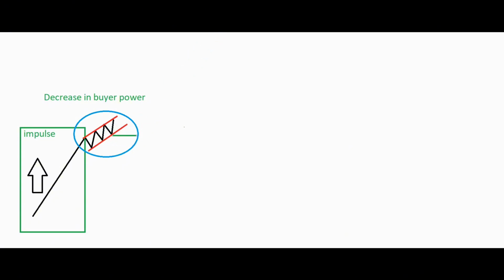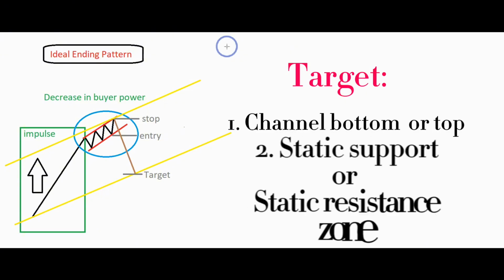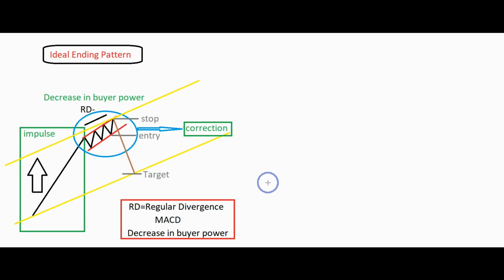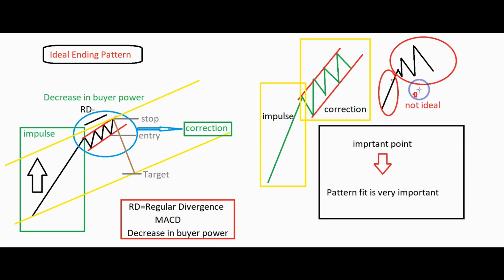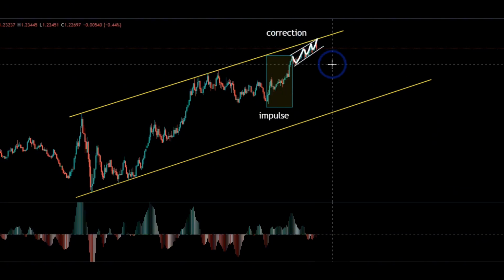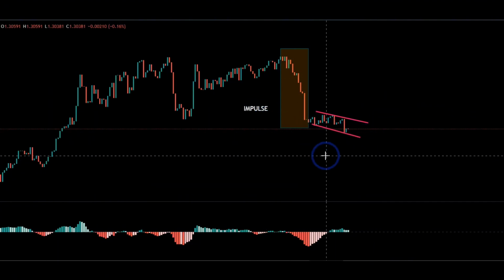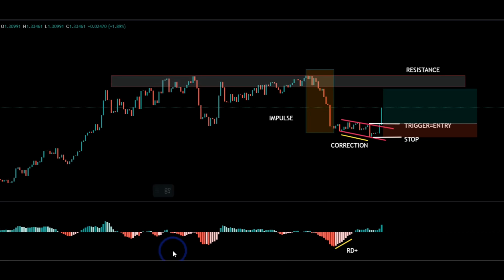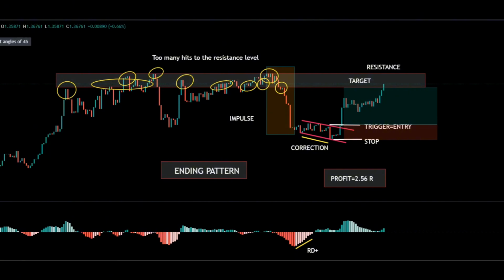Mastering Ending Patterns :key Reversal signals you must know | MohsenTrading"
📊 Mastering Reversal Patterns: ending & wedges Patterns Explained | MohsenTrading
 In this video ,we explore the ending diagonal pattern, one of the most crucial reversal patterns technical analysis . This pattern can help you spot the end of strong trends(bullish or bearish) and find better trading opportunities.

what you'll learn in this video:
Timestamp chapters :
00:00 - intro
00:34 - what is the ending diagonal pattern?
09:36 - key tips and common mistakes when analyzing this pattern
10:05 - How to trade confidently and easily using the Ending Pattern

If you're looking to master technical analysis and trade using classic patterns   this video is packed with valuable insights for you.

Follow me instagram : @MohsenTradingg